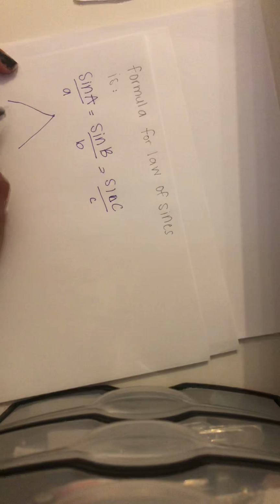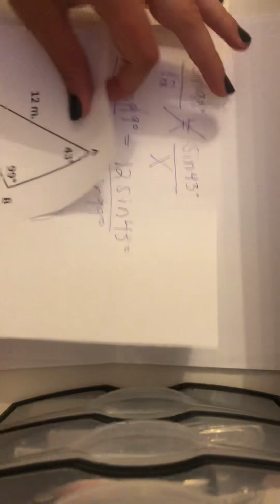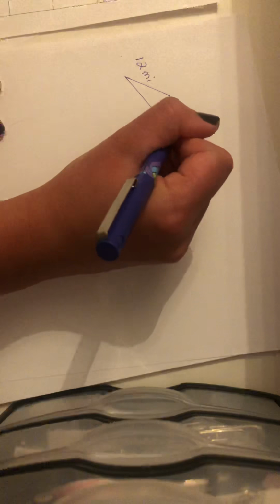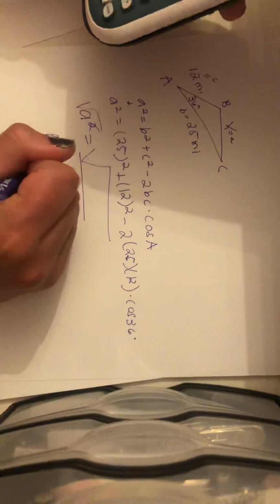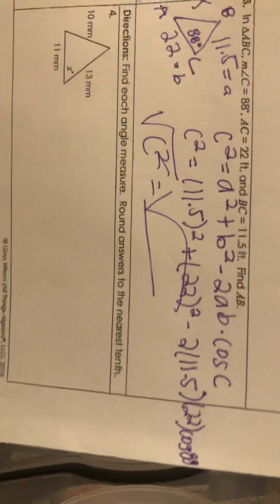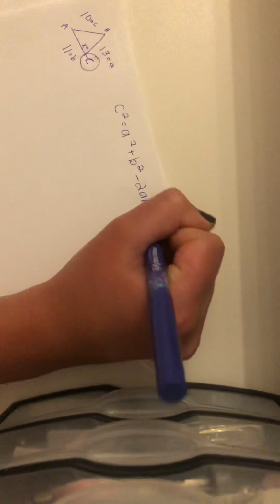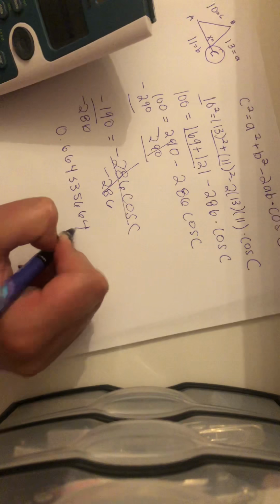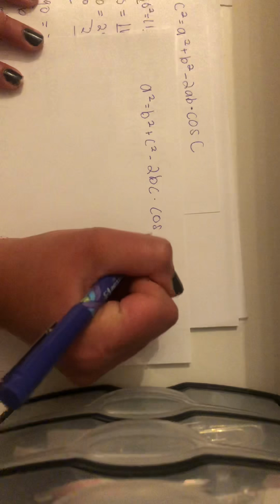Law of Cosines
Lesson Number Two